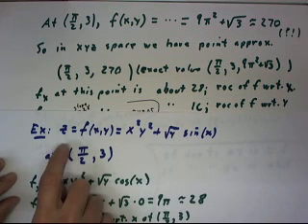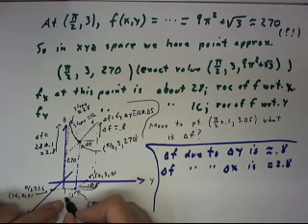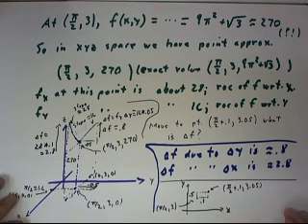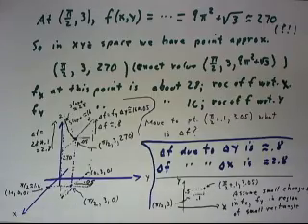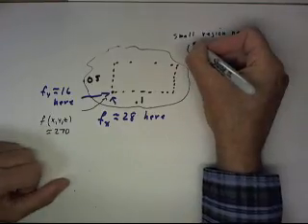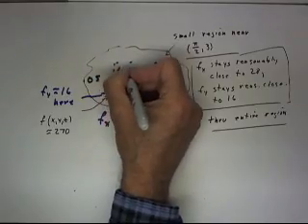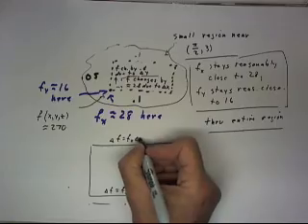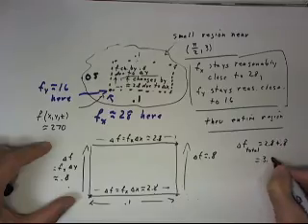multivar 11 11 fr4 q10